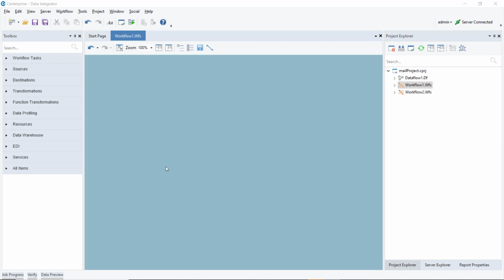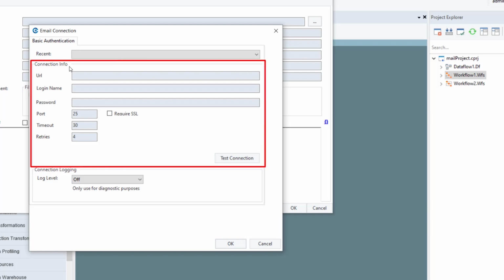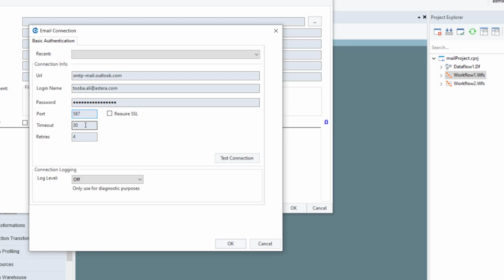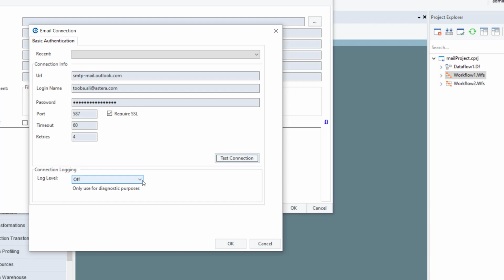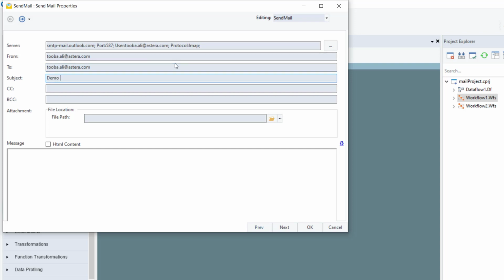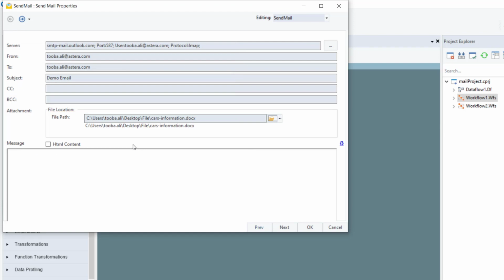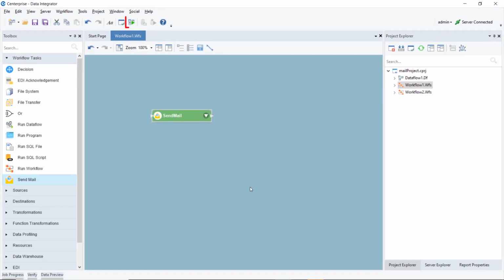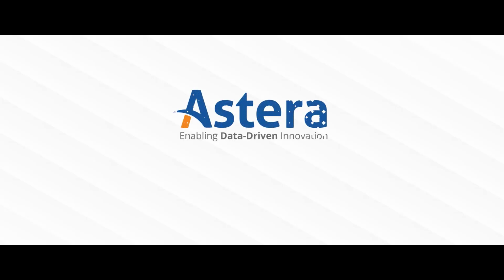Using Send Mail Workflow Task in Astera Centerprise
The SendMail object in Astera Centerprise enables users to send email notifications through a workflow as part of an orchestration pipeline.

With the SendMail object, users can configure a connection to the email server provider and send email notifications.

In this video, we will cover:

- An overview of SendMail object in Astera Centerprise
- Configuring the SendMail object
- Configuring a connection to the email server provider
- Connection logging for diagnostic purposes
- Exploring the different options available in Astera Centerprise to configure the
        SendMail object
- A use-case to demonstrate the use of SendMail object in a workflow in Astera Centerprise